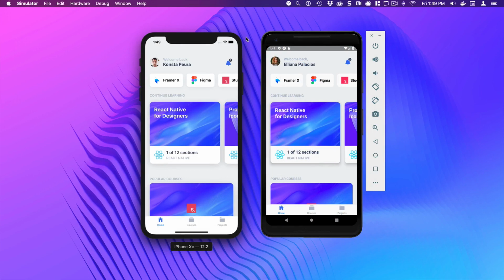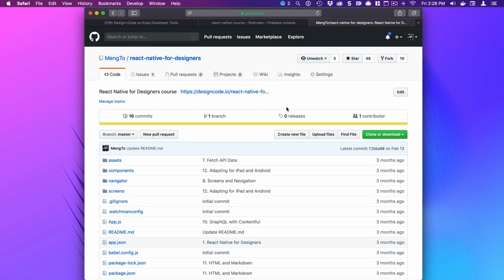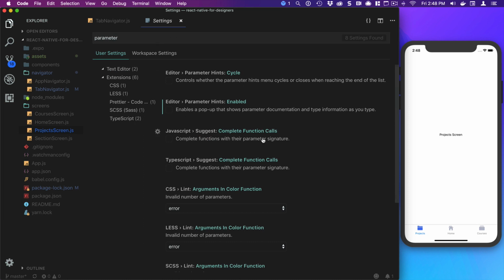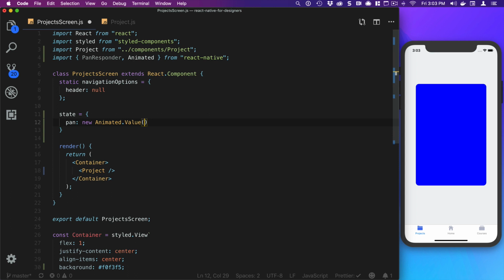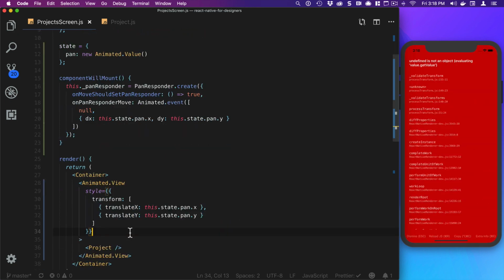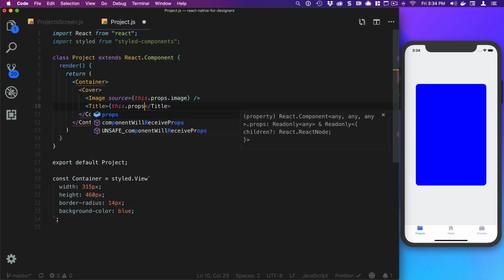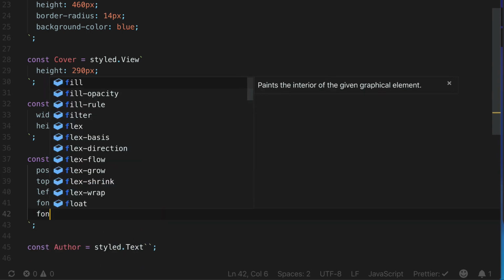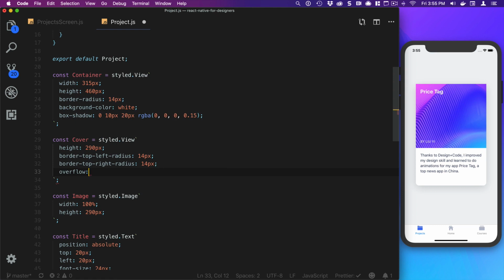React Native Gestures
Build a cross-platform app with gestures and a persistent login experience. 5-hour course

Welcome to the second part of the React Native course. At this stage, we will skip the installation process and the basic configurations for your iOS and Android app. If you're new to React Native and haven't taken the [first part] I suggest that you get familiar with it first. In this section, we'll learn how to create gestures for your app, code a beautiful login experience and publish your app to the App Store.

Diving Deeper into React Native

The first part touched a lot on the UI, animations and light aspect of data, using libraries like [Styled Components] [Expo] [Redux] [Apollo] and [Contentful] As always, courses on Design+Code are all about the workflow and building your app from zero, from the perspective of a designer. The goal is to get you familiar with the platform and the tools, and allow you to collaborate better with engineers.

First, we'll create some [gesture interactions] within the app and transition nicely to a full card. Since animated assets can save so much implementation time, I believe that it's crucial to learn how to use [Lottie] files. We'll also learn how create a beautiful sign up and login experience using forms and [Firebase] authentication. Finally, it'll be time to publish our app to the Android and iOS app stores.